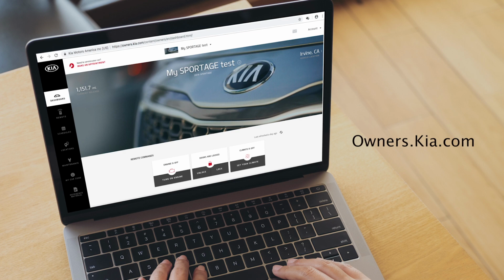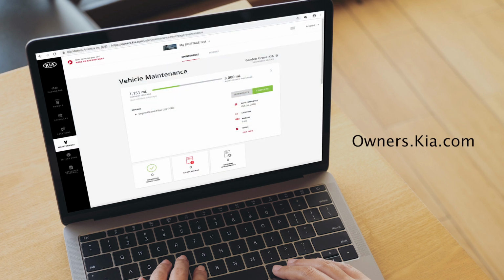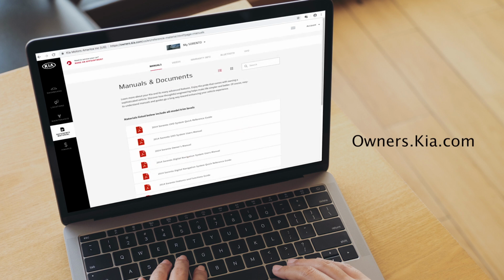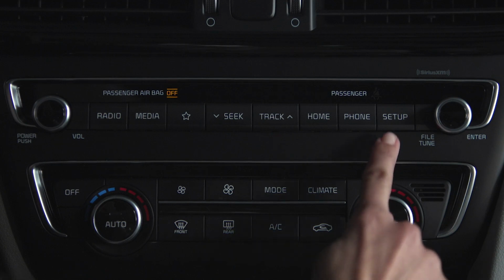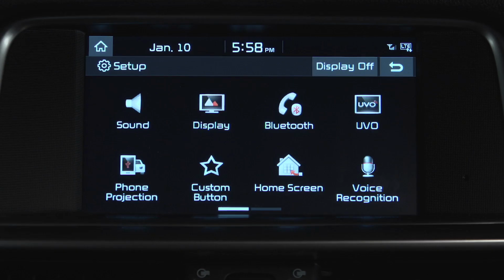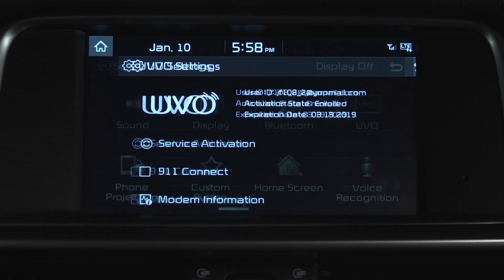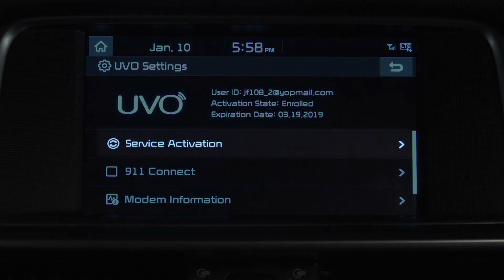UVO link: Registration and App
Today we will explain how to register an account and download the proper Kia Access with UVO app on vehicles equipped with embedded telematics and UVO Link.

Plus, Kia has made available an all-new Kia Owners Portal -- Owners-dot-Kia-dot-com.

This new portal allows Kia owners to schedule maintenance appointments, track payments, and it also provides a Virtual Glovebox of manuals and warranty information.

Host VO
For Kia vehicles equipped with UVO eservices, download and install this eservices app; this applies to older vehicles, without embedded technology, and requires smartphone connectivity and registration.

The Kia Access with UVO Link app applies to newer vehicles, with embedded technology, and offers a number of convenient, remote features.

Host:
To complete the activation process, open the app and follow the prompts to register your account and then activate your UVO link with Navigation head unit.

Start by going to the activation screen.

Press SETUP key
Press UVO icon
Press UVO Activation

And once you retrieve the code from your text or email, enter the code, press Submit, and that should complete the account setup process

Host:
Registering your account and activating your UVO link is the first and most important step on your way to a wide range of connected benefits.